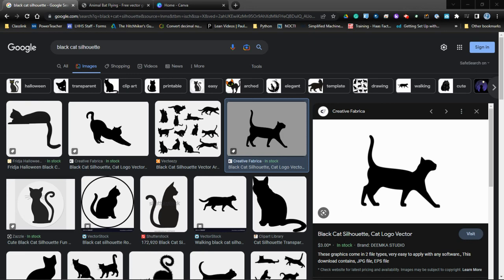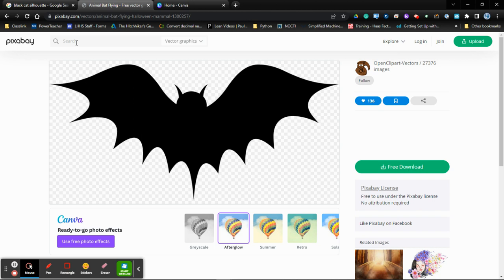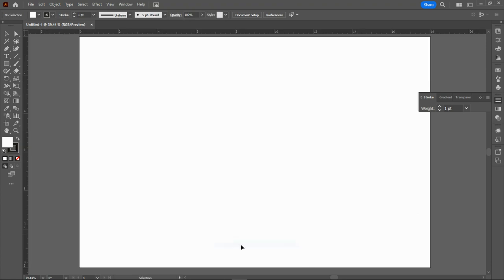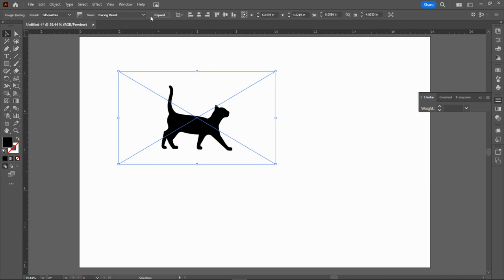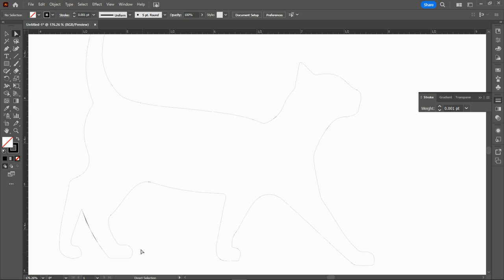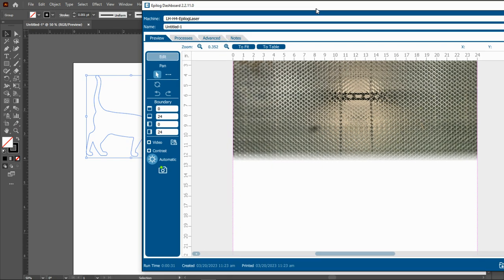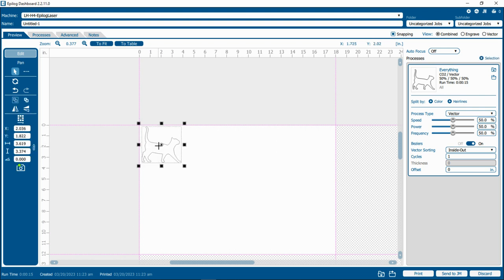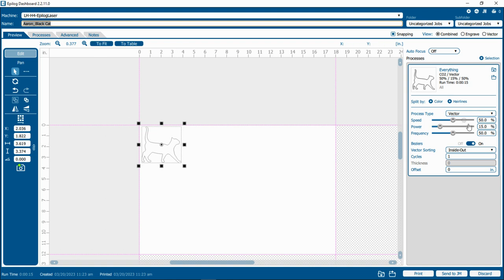Laser Cut in Illustrator 2023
This video describes how to take a simple image and prepare it for laser cutting using Adobe Illustrator 2023